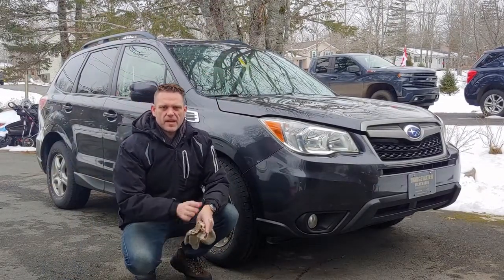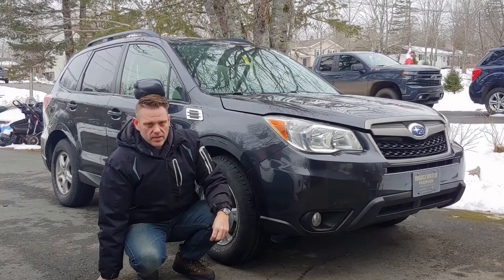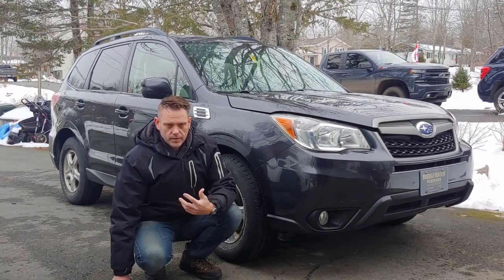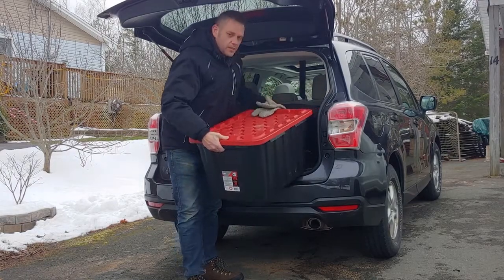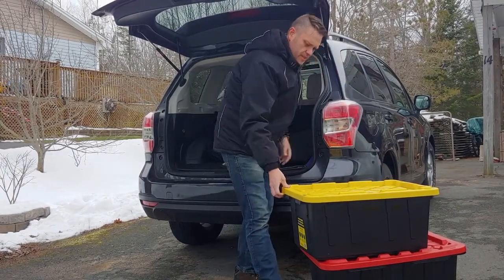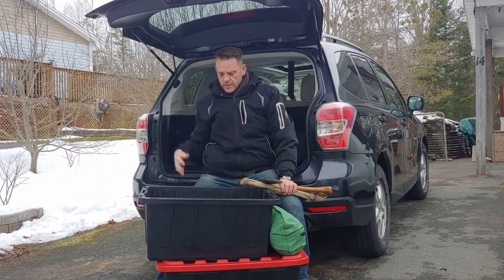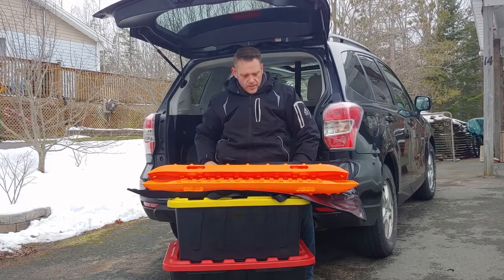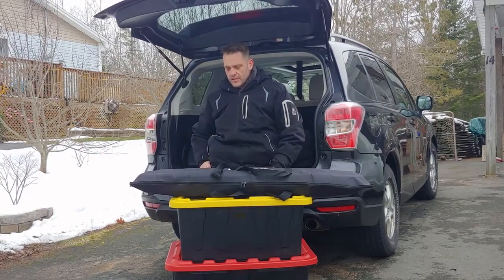New wheels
Old vehicle bit the dust. Time for a upgrade. Join me for a quick intro to my new ride.